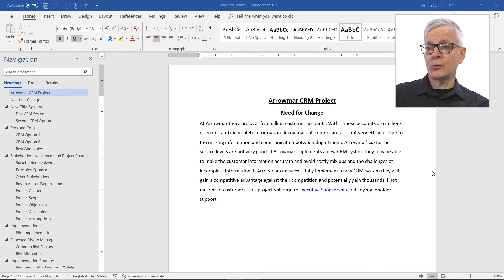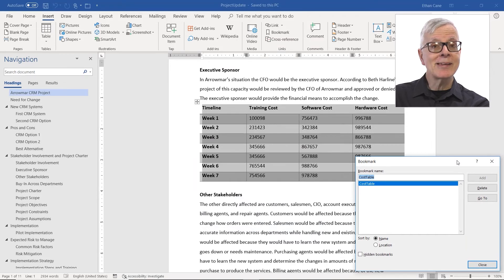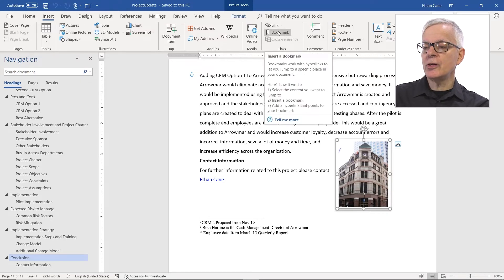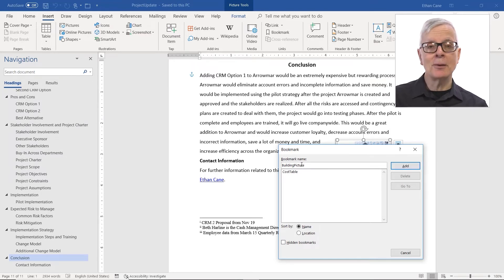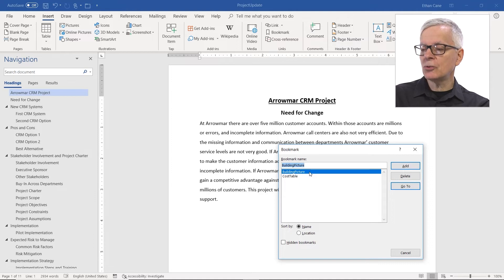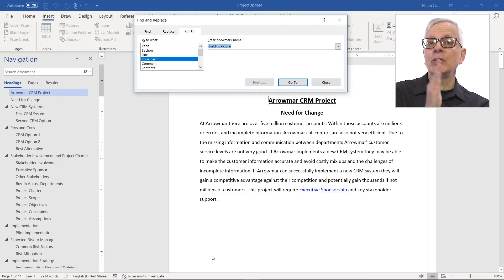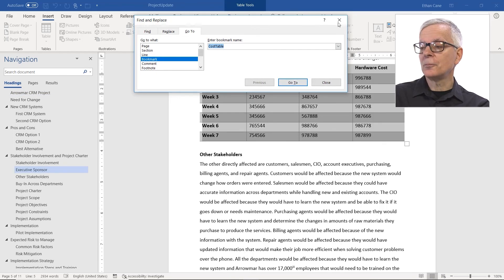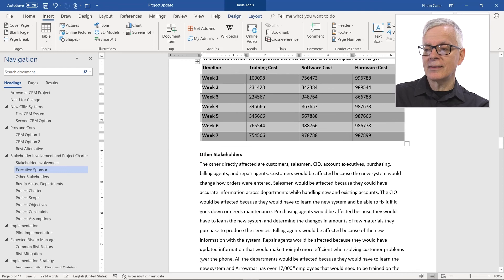How to Create and Use Bookmarks in Word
In this micro-lesson you will learn how to:

- Create a bookmark
- Use a bookmark to navigate to specific areas of a document
- Delete a bookmark

Full Course Description: In this course, students will automate with Microsoft Word 365 through the use of building blocks, Quick Parts, fields, and Macros. Students will also utilize reference tools such as bookmarks, hyperlinks, cross references, footnotes, endnotes, bibliography tools, sources, and placeholders. Students will also learn techniques to manage long documents through a table of contents, indexing, and captions. Students will also work with Outline View and master documents, Mail Merge, and forms.